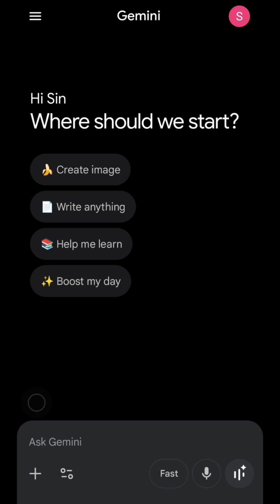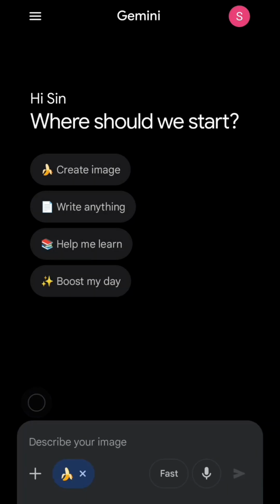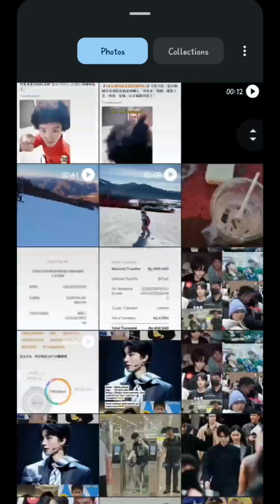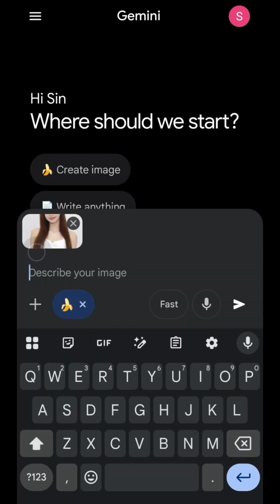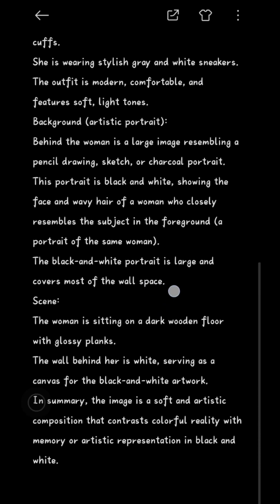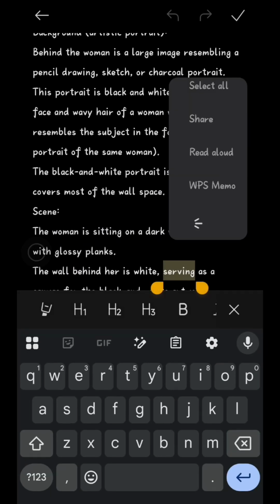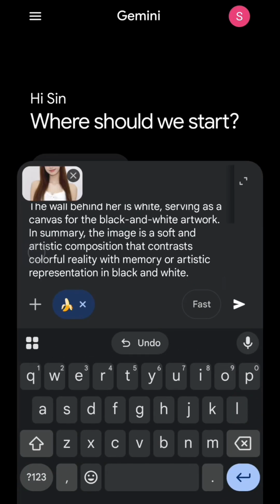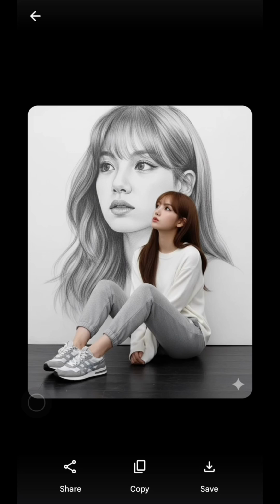THIS LOOKS LIKE ART 🎭 - how to create artistic double exposure portrait AI with Google Gemini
Create an emotional and cinematic artistic double exposure portrait using Google Gemini Nano Banana. This trending AI effect blends realistic color photos with black and white artistic portraits instantly.
🎨 Artistic double exposure AI portrait effect
🤖 Google Gemini Nano Banana step by step
🖤 Cinematic black & white + color blend